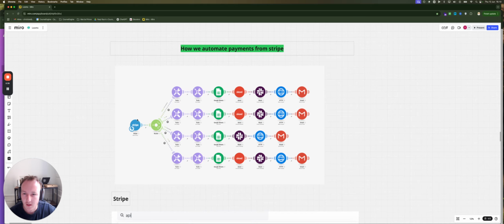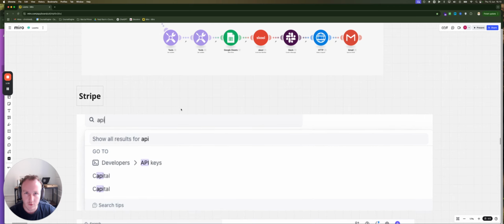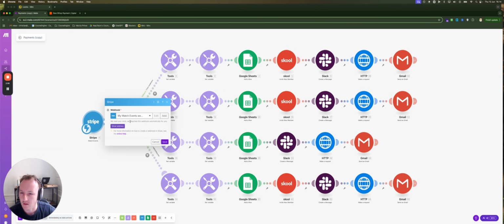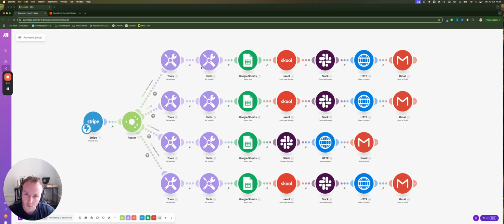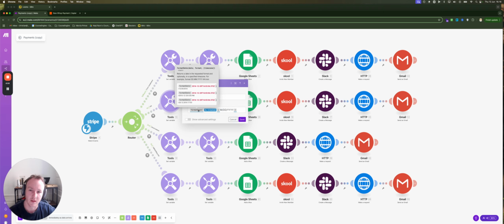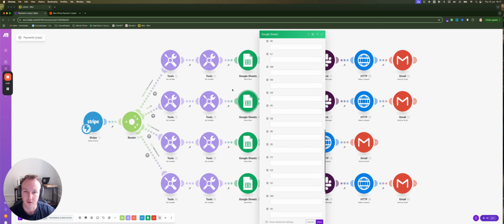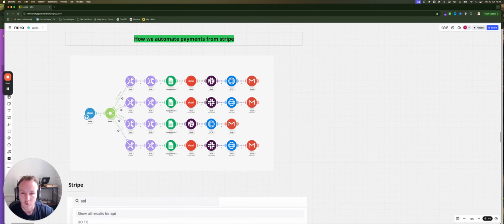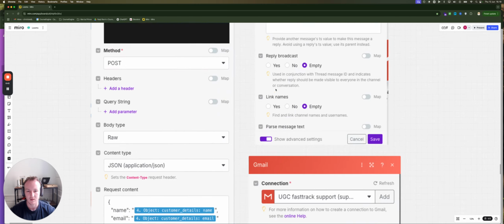Automate collecting payments for your coaching business